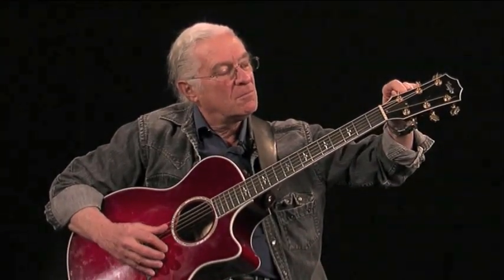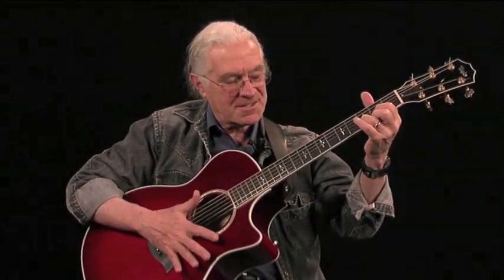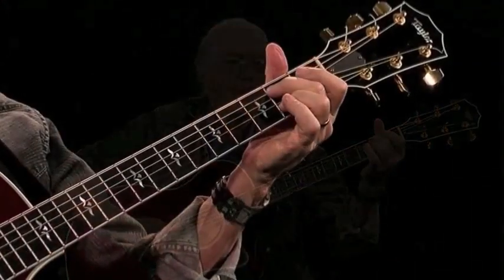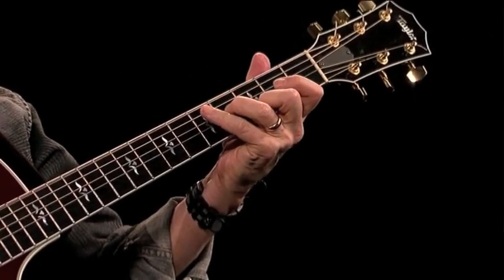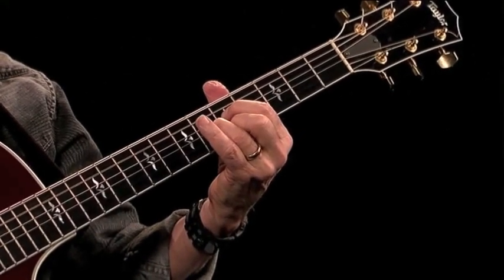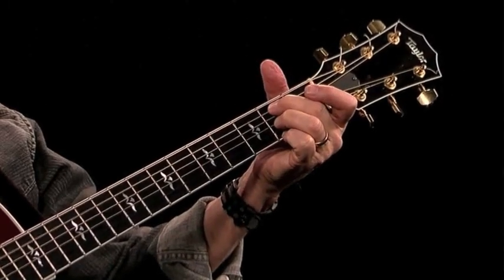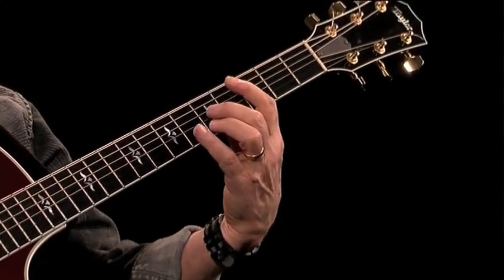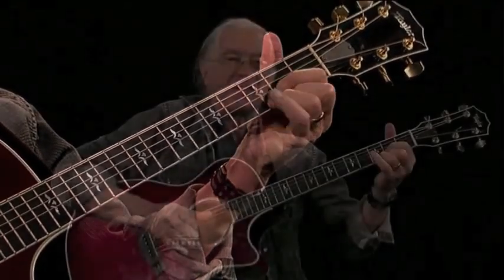David Laibman's Playing the Rags of Scott Joplin, James Scott & Joseph Lamb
David Laibman teaches the first section of Scott Joplin's The Entertainer from his new double DVD Playing the Classic Rags of Scott Joplin, James Scott & Joseph Lamb (GW1005/6) For detail